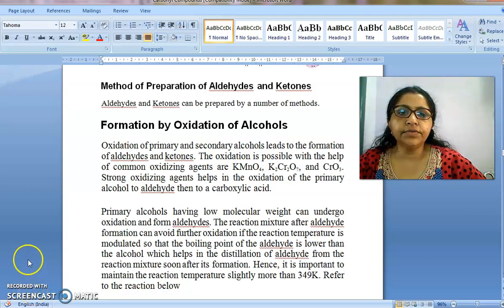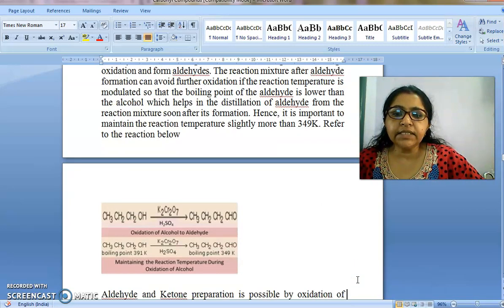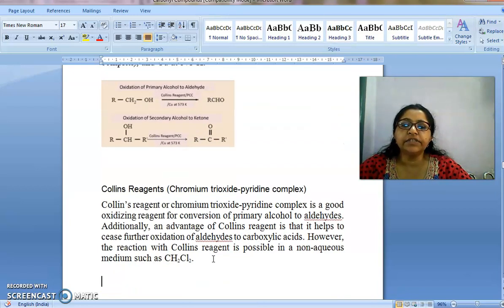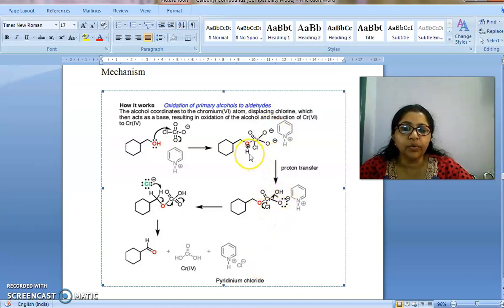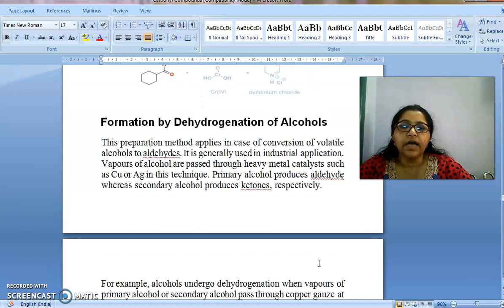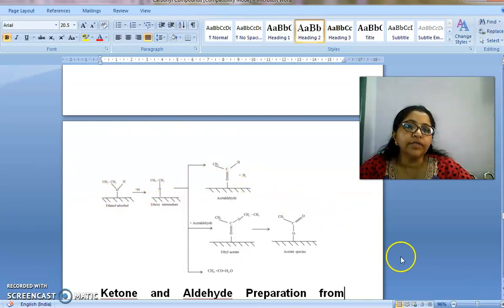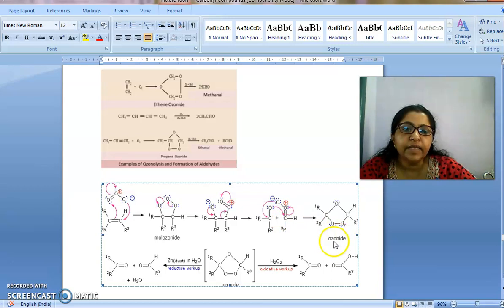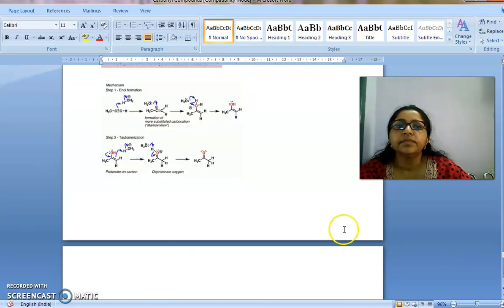Carbonyl Compounds - Structure, reactivity, preparation and properties Part 2